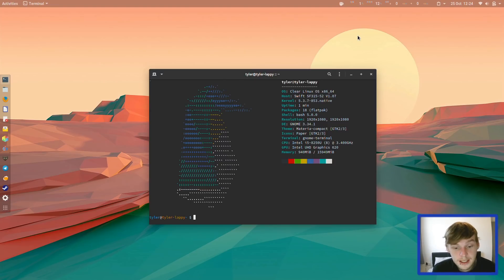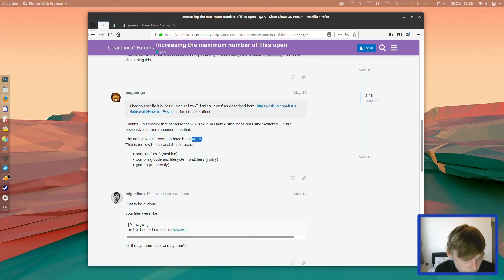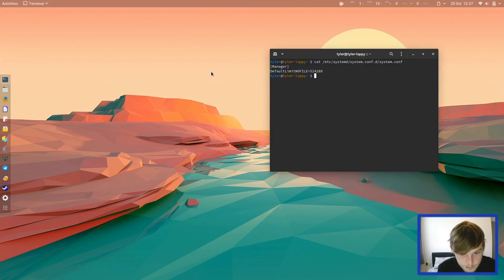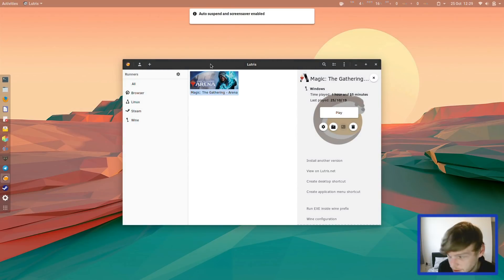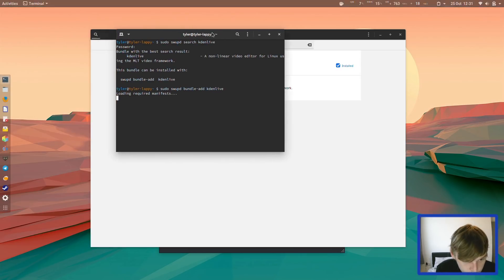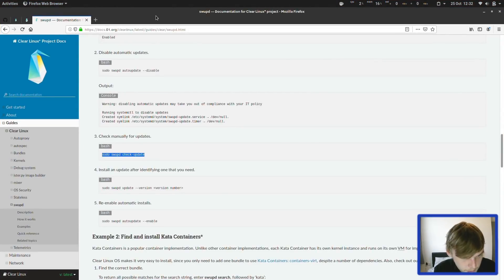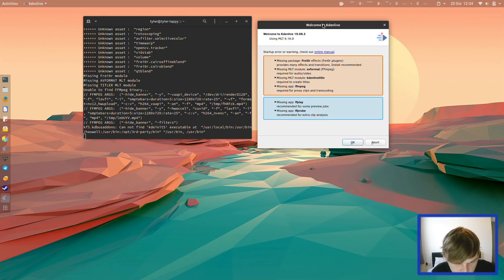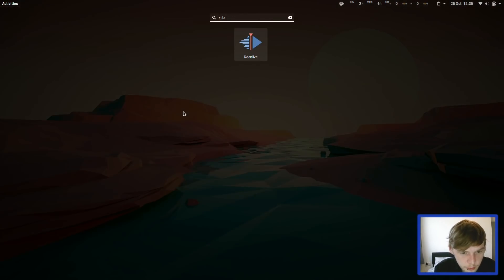Clear Linux OS First Impressions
I take a quick run through of Intel's Clear Linux OS which has been installed on an Intel based laptop.